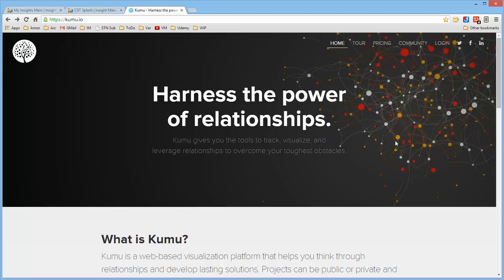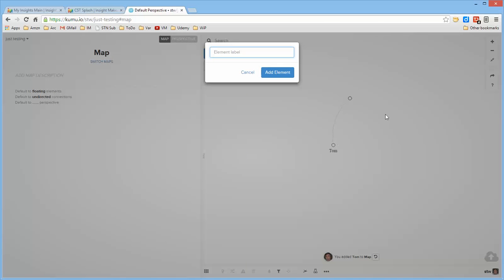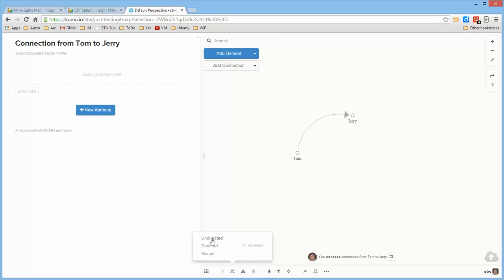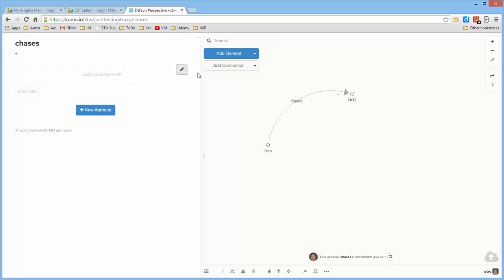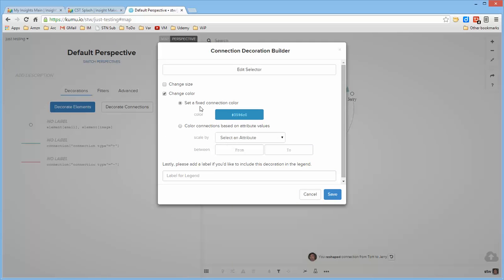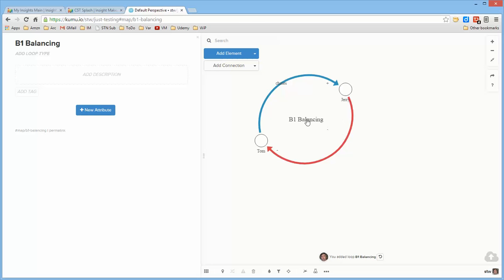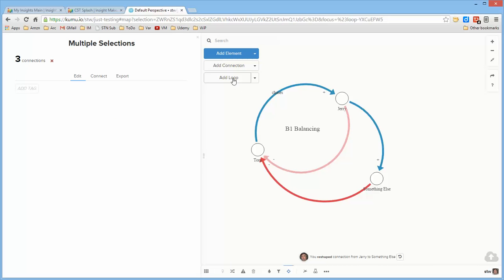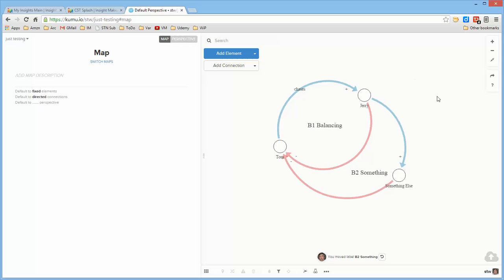Essential Kumu xRev